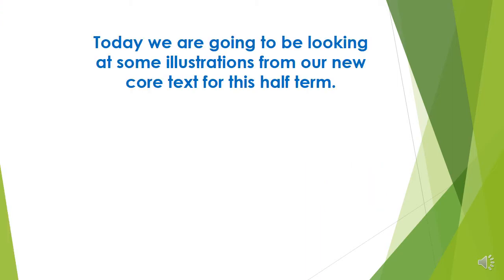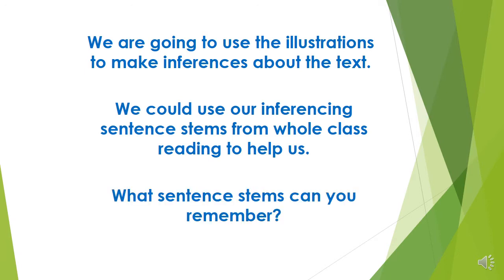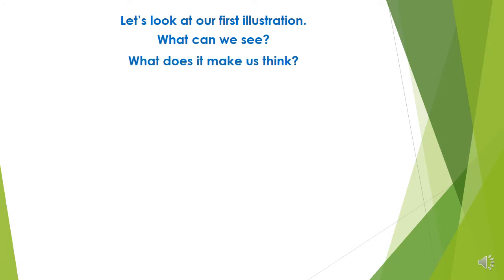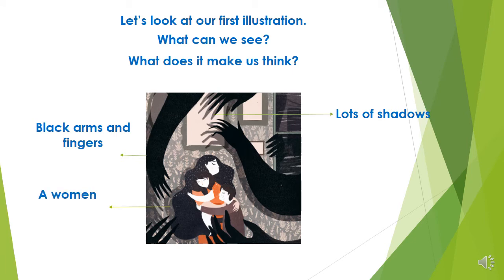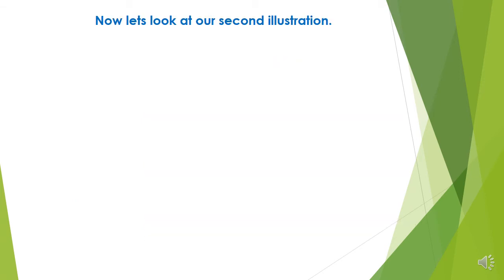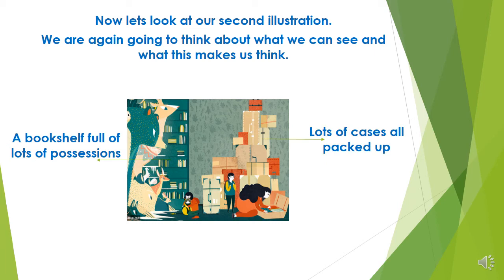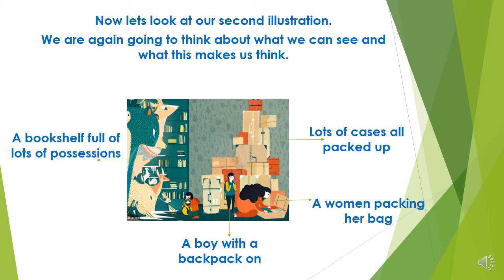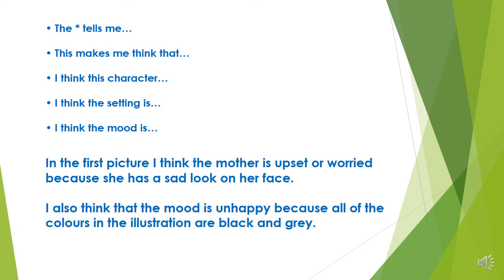Year 2 Home Learning - English - Thursday 7th January